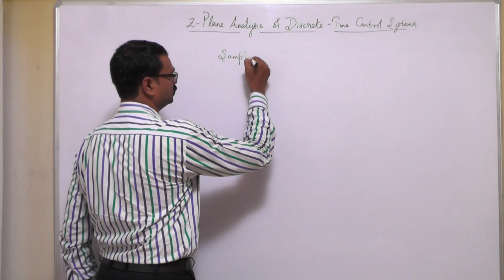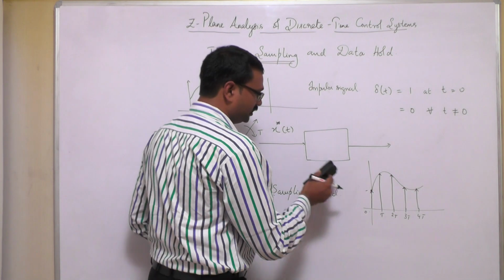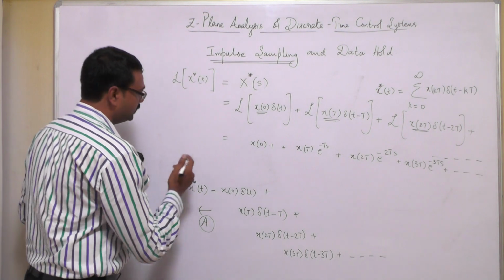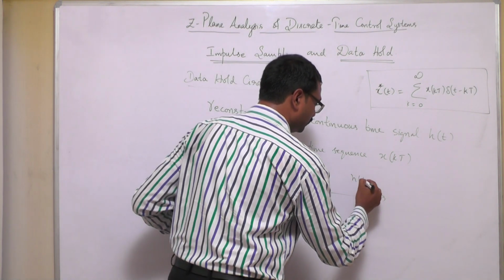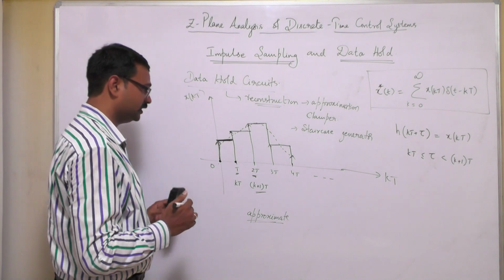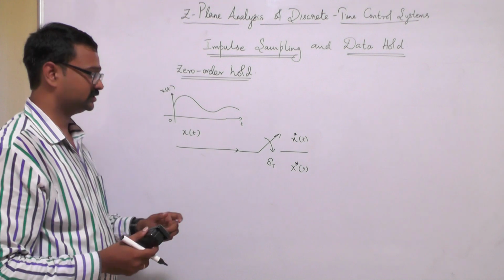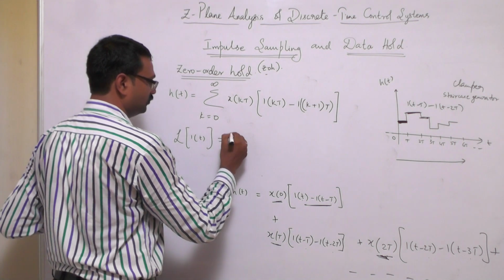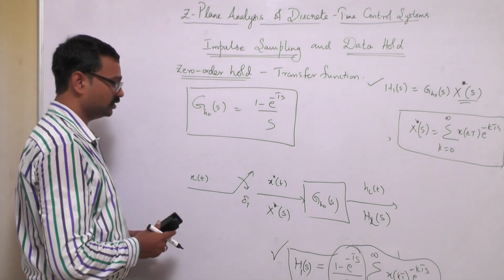Lecture 13: z-Plane analysis of discrete time control systems